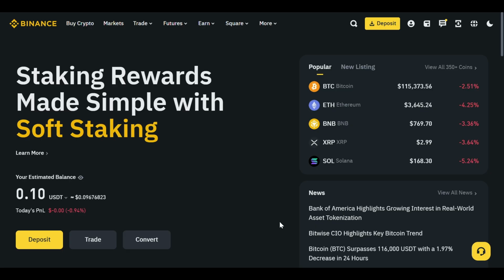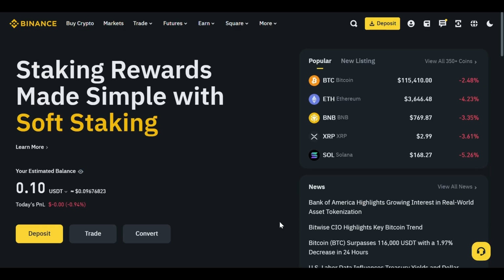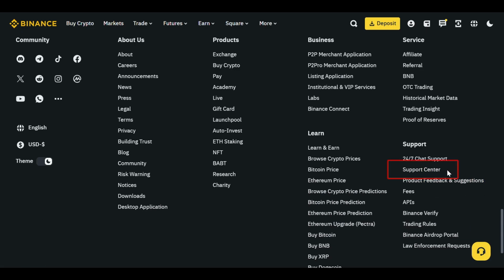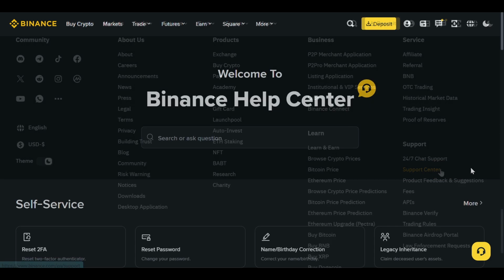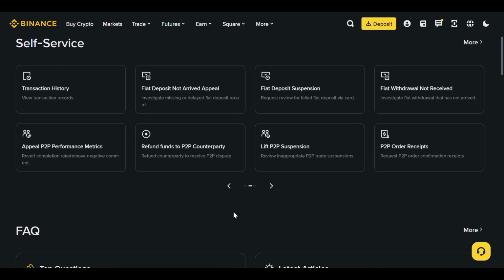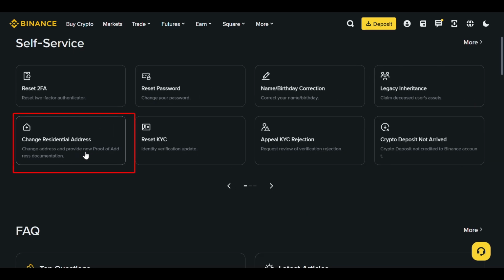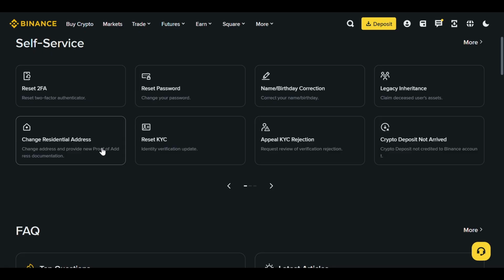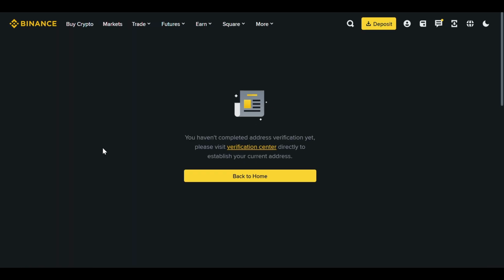How To Change Residential Address On Binance 2025 (EASY & FAST)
In this tutorial, we’ll walk you through the process of updating your residential address on Binance for identity verification (KYC), compliance, or personal updates.

In this video, you’ll learn:

    How to change your residential address on Binance

    What documents are required for address verification

    Where to upload proof of address (utility bill, bank statement, etc.)

    How long the verification process takes

    What to do if your address update is rejected

Perfect for Binance users, crypto traders, and anyone completing KYC, this guide ensures your personal information stays current and compliant.